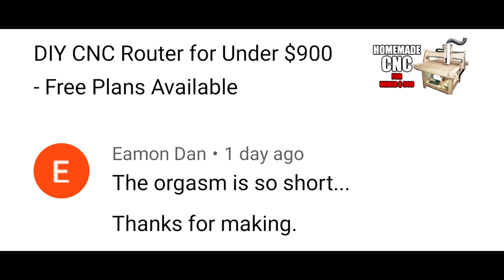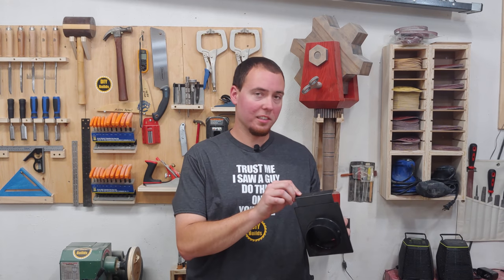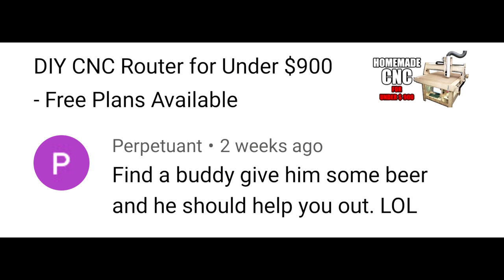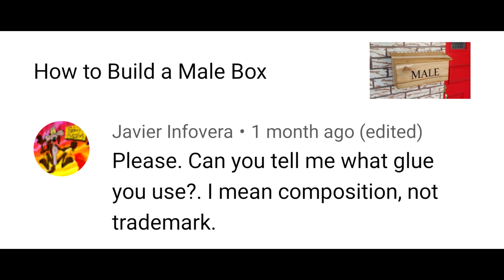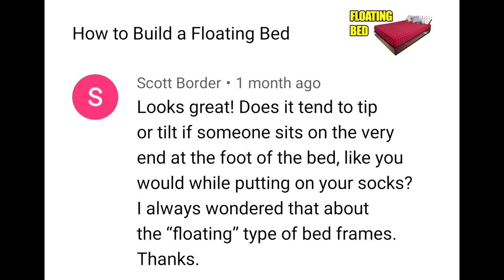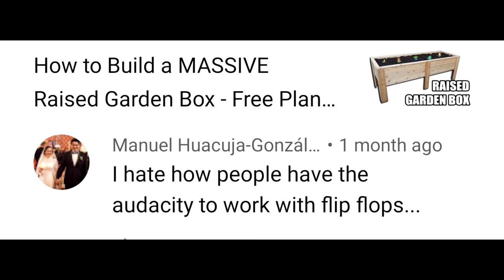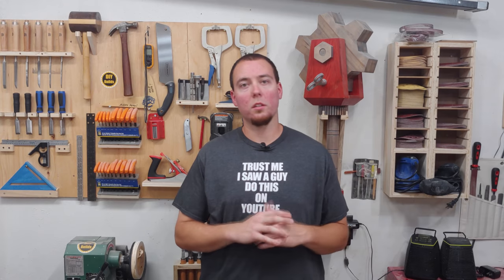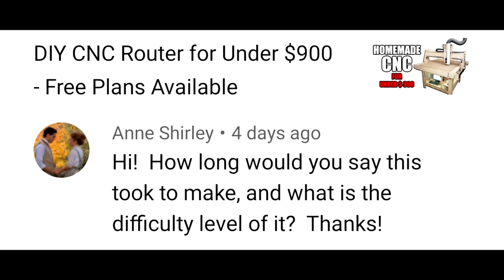DIY Builds - Viewer's Comments #15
In this episode I clone myself and out my hands in the air like I just don't care.